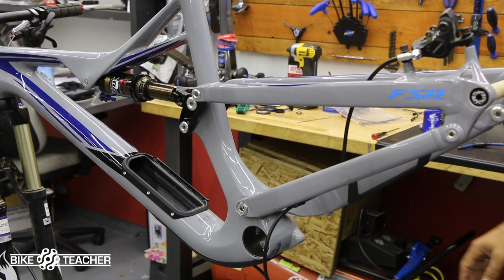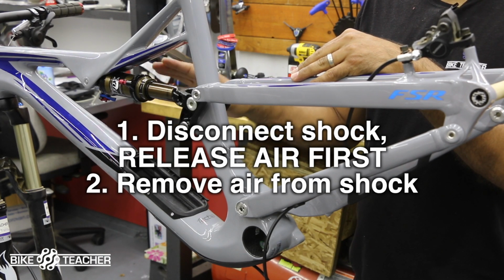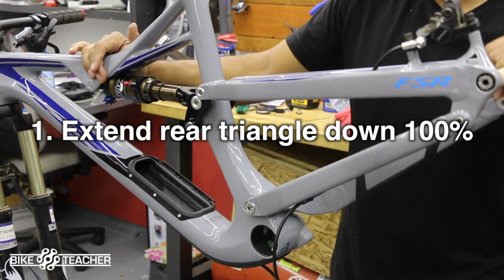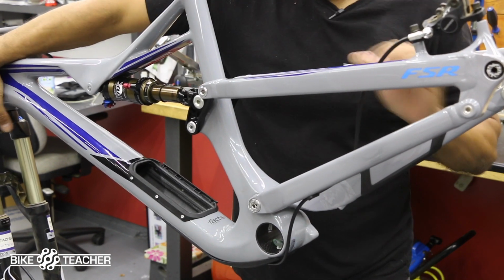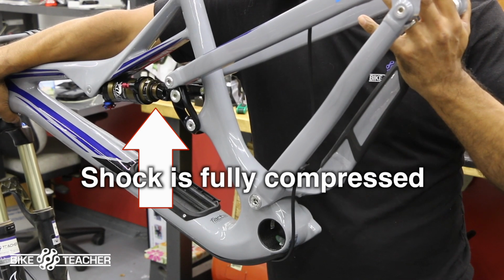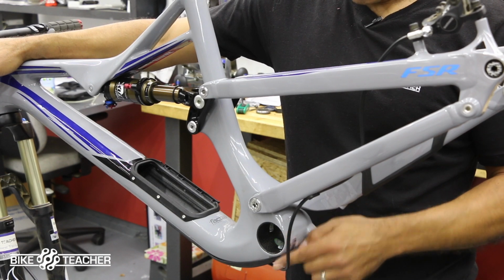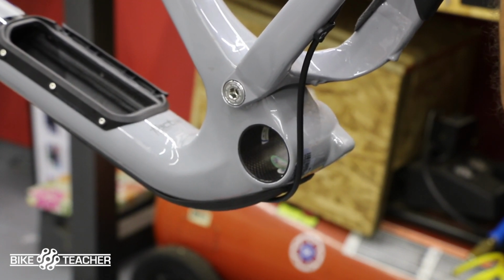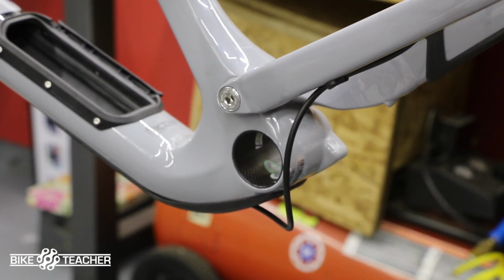How to measure housing for turning handlebars and suspension movement.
About-

Bike Teacher provides a complete hands-on bicycle mechanics repair and maintenance training for beginners, enthusiast, bike shops, race teams, bicycle clubs, businesses, and recreational. Receive a certificate and a certification.

 Located in the North Bay, San Jose California.